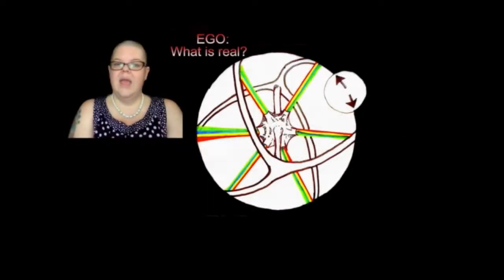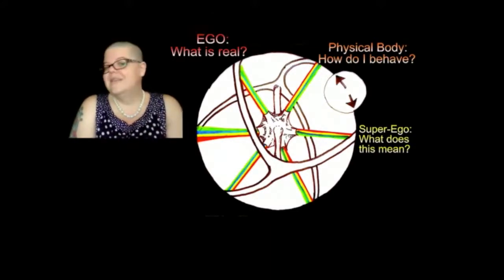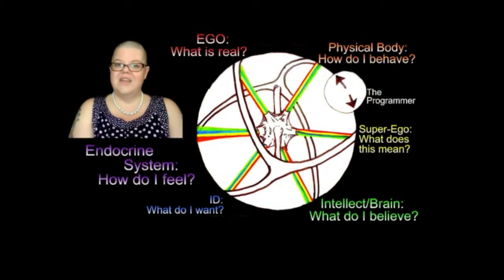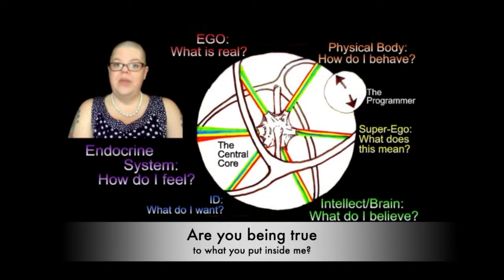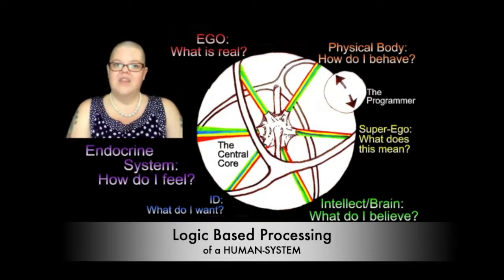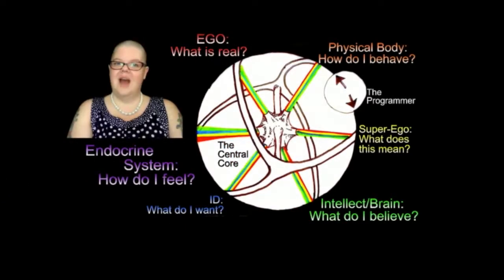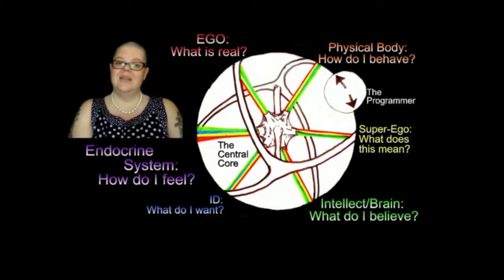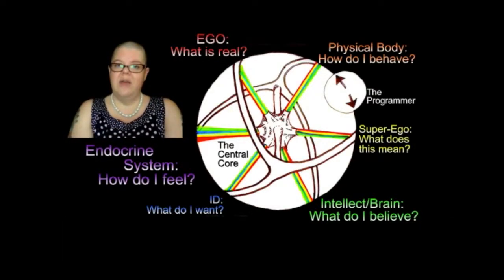ARCHIVED. CH 5 (Scenic) ... ... there is a version more updated than this one.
This is the ORIGINAL... and has been Updated and therefore this copy has been archived. But I like transparency, so it is still here. Until I decide otherwise. Thanks.

BK 1, CH 5 It’s time. The logic sequence behind cooperative human processing is upon us. These are the questions and symmetry to The Everything Engine as it operates as a Cognitive Processing Living Human-System. This exercise will leave the reader understanding once and for all, the geometry behind what it means to be human.

Lisa Feldman Barrett @ Northeastern University
LisaFeldmanBarrett.Com
Book: How Emotions Are Made (2014)